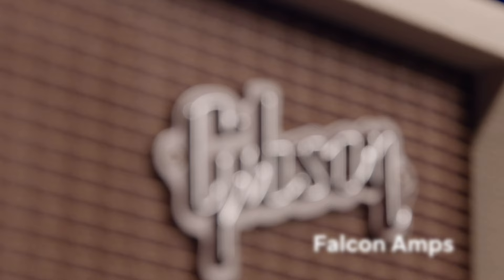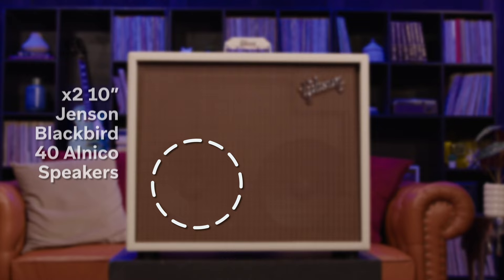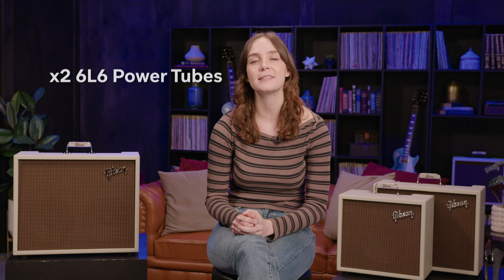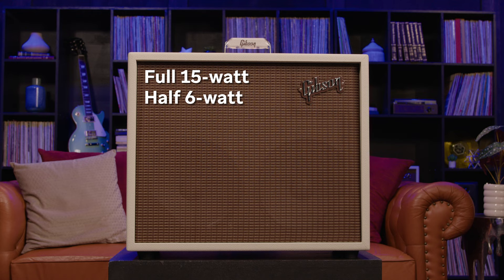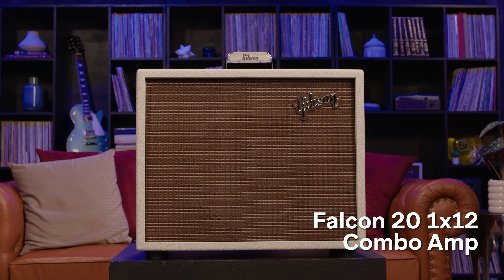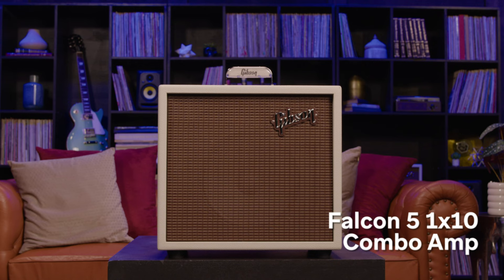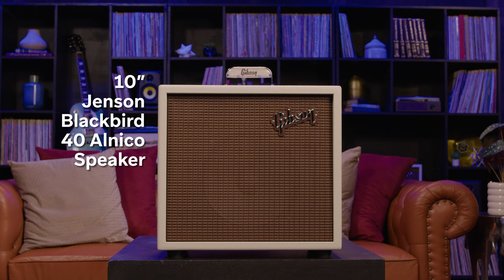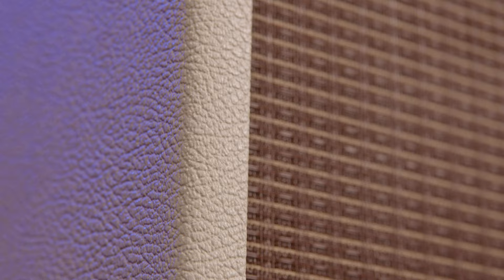Bringing Vintage Back | Gibson Falcon Amps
The Dual Falcon 20 resurrects the Gibson amp icon and delivers “vintage tone, reimagined” in an upgraded 2 Channel rendering with additional features and all the magic of the originals intact, and then some. Perfect tonal enhancements update the sound and feel, with a wider, more usable range on the sparse controls, while lush traditional spring Reverb adds dimension and broadens stylistic horizons.  The original smooth sounding Tremolo adds further vibe while selectable output-power options further expand the versatility with options of Full, Half or Low power modes, per channel. These updates allow the new Dual Falcon to soar even higher above the most prized vintage Gibson examples.

The Falcon 20 resurrects the Gibson amp icon and delivers “vintage tone, reimagined” in an upgraded rendering with valuable new features and all the original magic intact, yet then some. Perfect tonal enhancements update the sound and feel, with a wider, more usable range on controls, while lush traditional spring Reverb adds dimension and broadens stylistic horizons.  The original smooth sounding Tremolo adds further vibe while selectable output-power options further expand the versatility and venue application with options of Full, Half or Low power modes. These updates allow the new Falcon to soar high above even the most prized vintage Gibson gems.

A true Gibson vintage icon deserving of resurrection and elevation, the new 5-watt Gibson Falcon 5 pays homage to the original Gibson Skylark and is sure to set a new bar in tiny amp tone. That said, there is nothing tiny about this little bird’s tone and performance! Here again is “vintage tone, reimagined” with all the same upgrades and tonal improvements earned from MESA’s five decades of tube-amp design that deliver nothing less than astonishing results.  In some ways, the Falcon 5 is most impressive simply due to its tiny stature, yet GIANT sonic footprint!